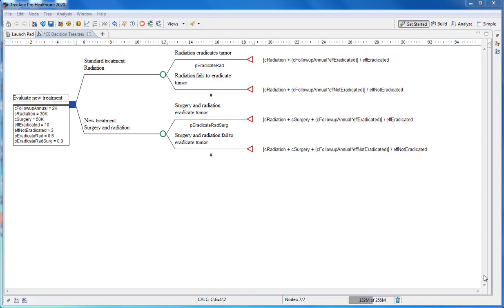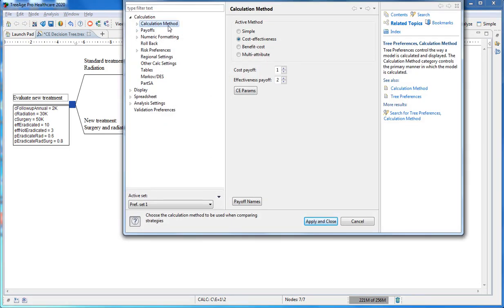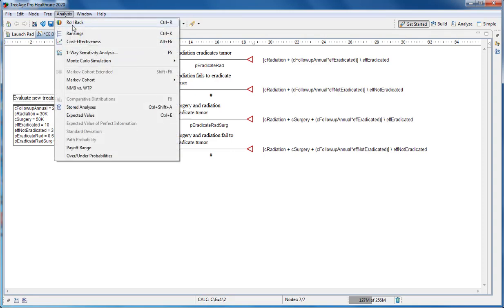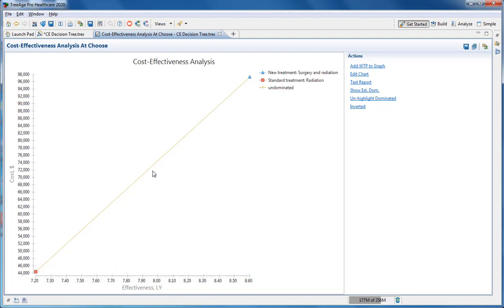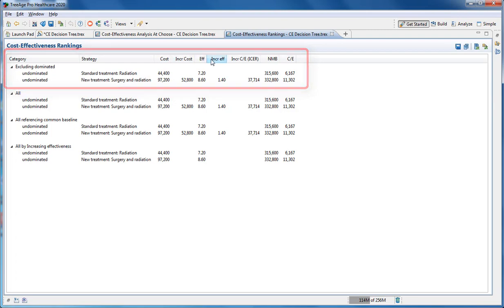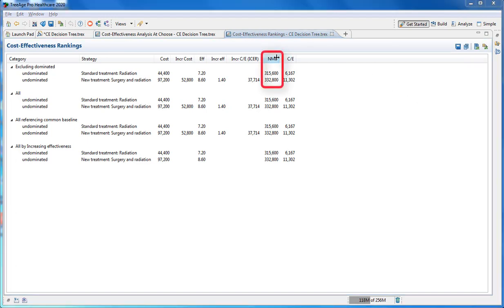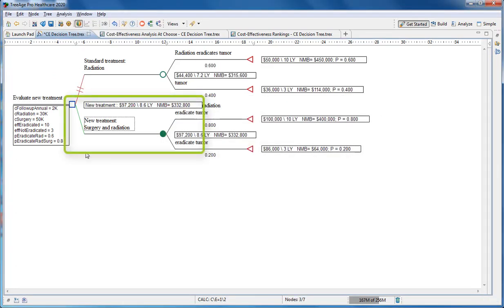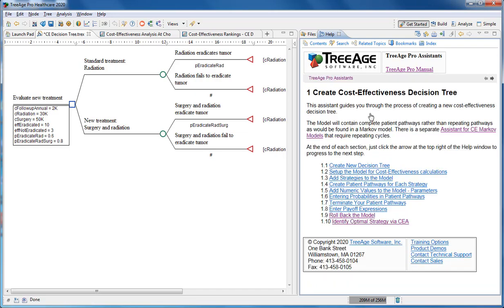Analyze a Decision Tree with TreeAge Pro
This short tutorial walks you through how to analyze a decision tree, including the common reports and interpreting the results.